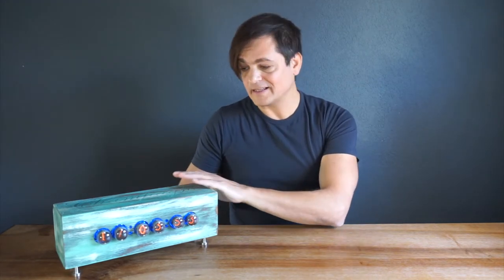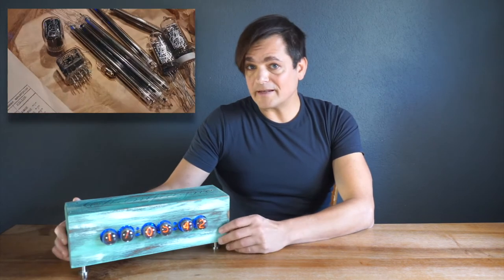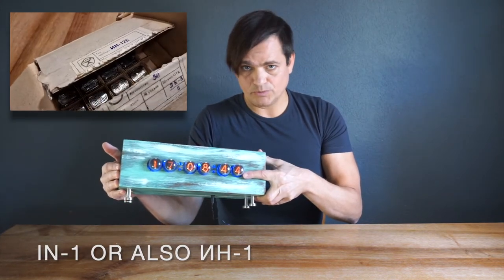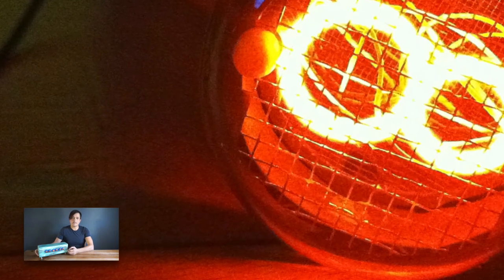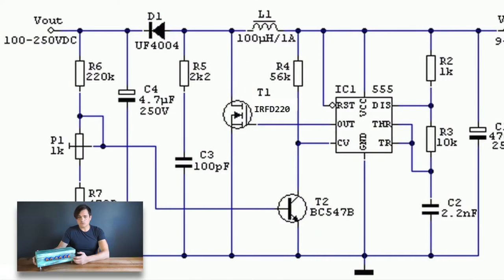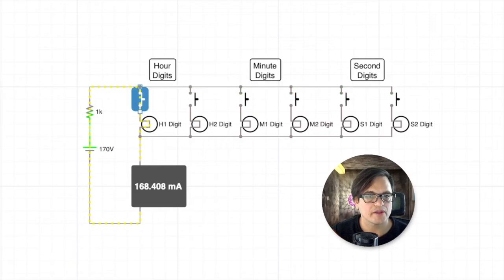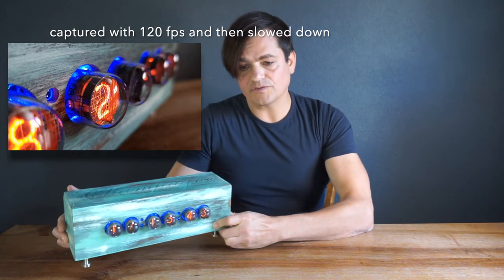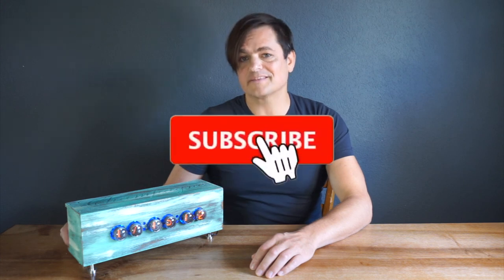Nixie Clock - Let's do it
Do you also like Nixie tubes? Here is the inside of this self-made, handcrafted Nixie tube clock inside a wooden Champagne box and Ikea drawer handle feet.
Hi, my name is Sergio, I like to create things with my hands. Enjoy the videos and have a look at my

Prelude No. 20 von Chris Zabriskie unterliegt der Lizenz Creative-Commons-Lizenz "Namensnennung 4.0".